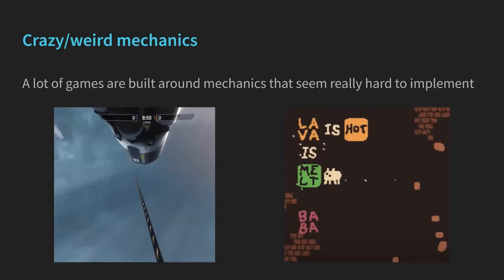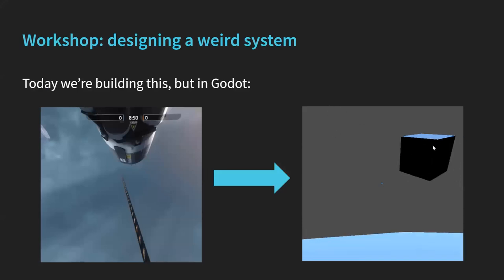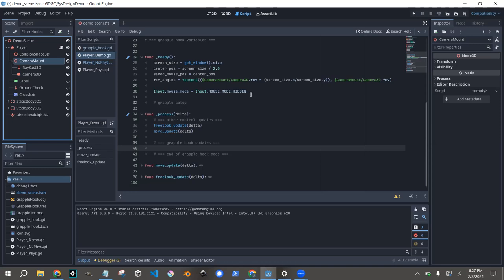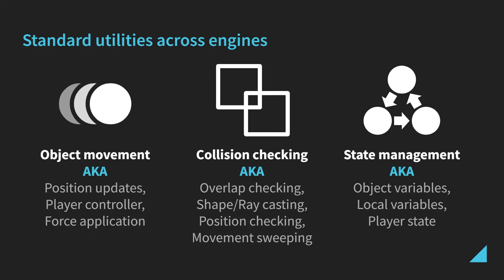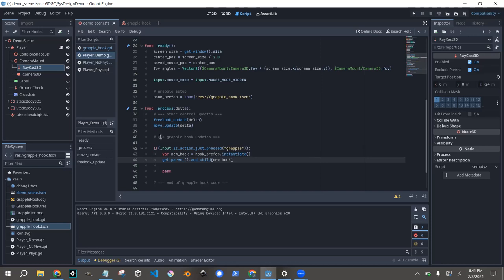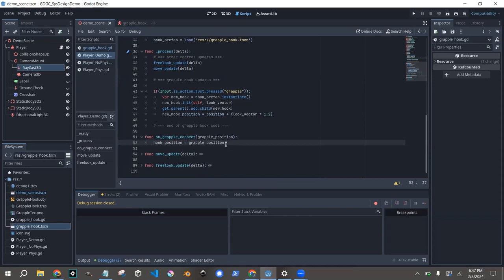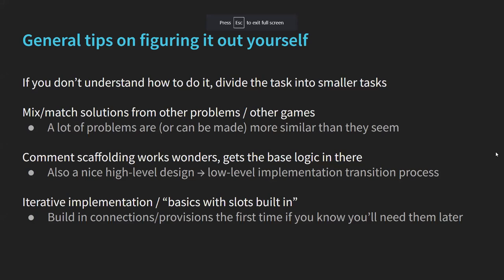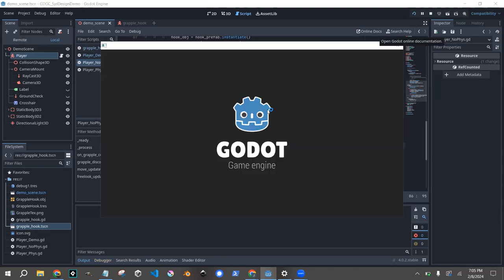How to Implement Anything, By Jirou - 2/8/2024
Topics covered: Top-down vs bottom-up system design, a general design process of asking questions to refine an idea, a short workshop on implementing features iteratively and a collection of tips for implementing features from scratch.